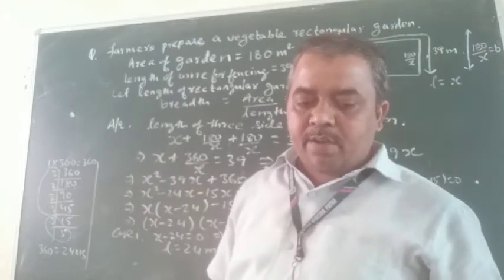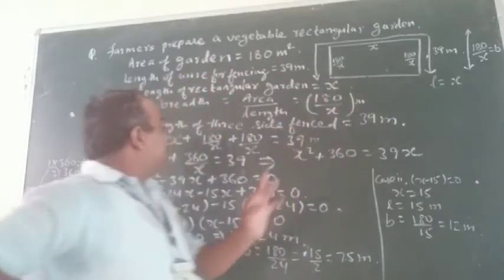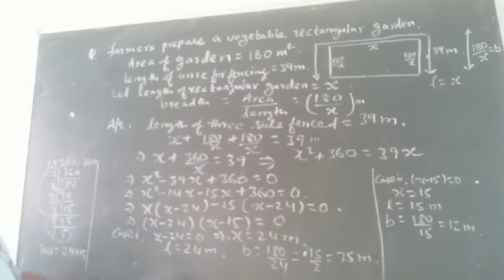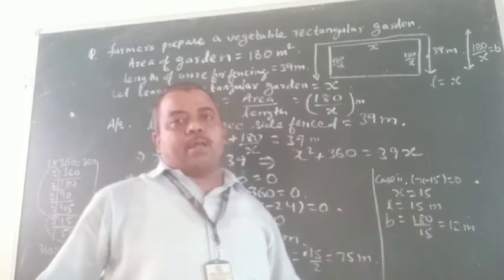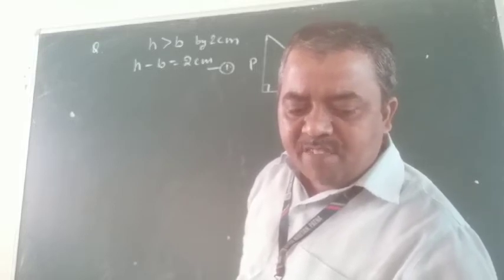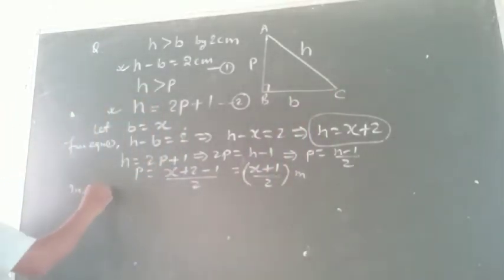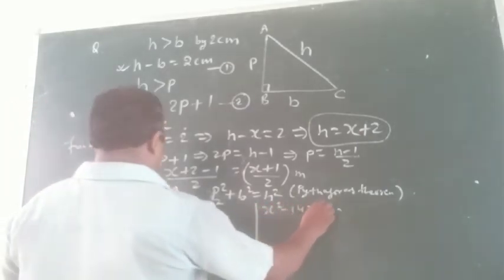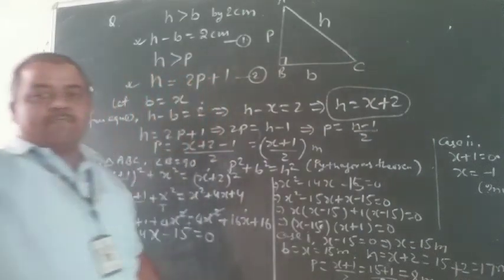Chapter 4:QUADRATIC EQUATIONS(PART 10):MATHS CLASS 10 BY RAJAN KUMAR .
DISCUSS WORD PROBLEMS IN QUADRATIC EQUATIONS.